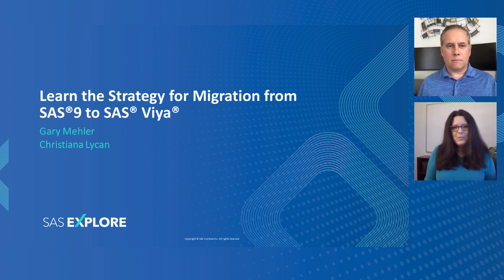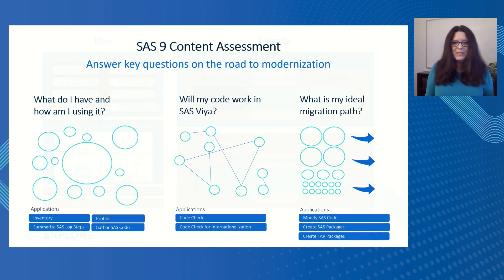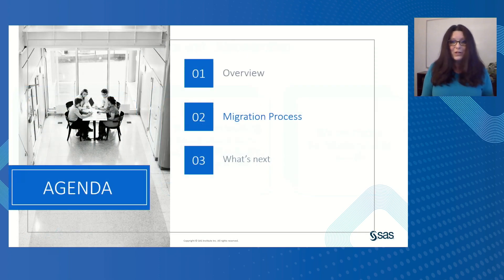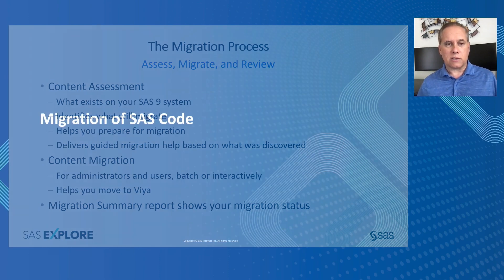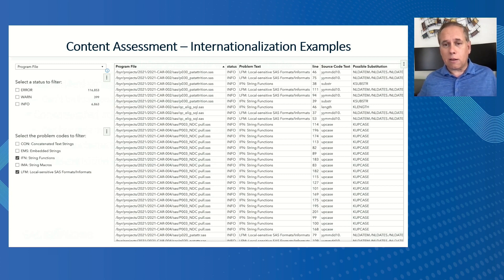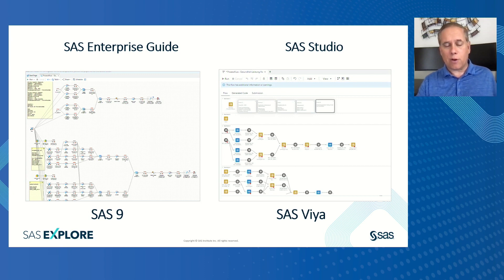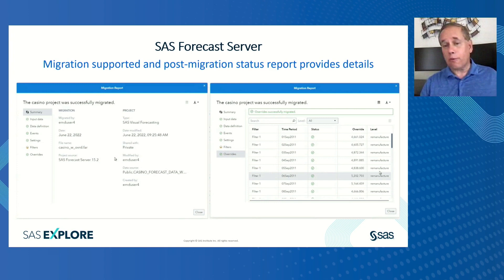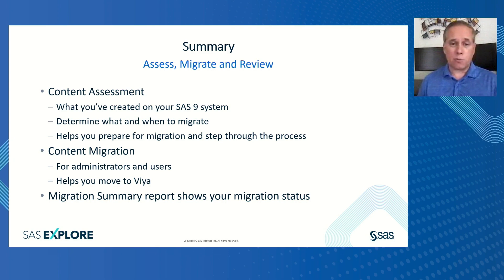Learn the Strategy for Migration from SAS9 to SAS Viya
Are you still on the fence about making the move to SAS Viya because you don’t know where to begin? Getting ready for a migration can sometimes feel overwhelming. During this session, discover best practices for how to take the guesswork out of migration by using data-driven techniques and strategies for the best migration experience.